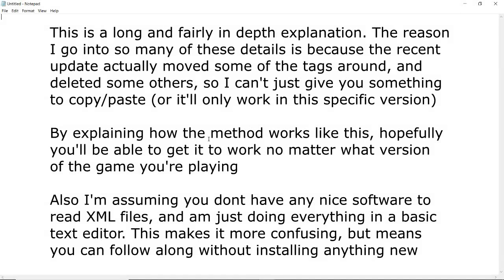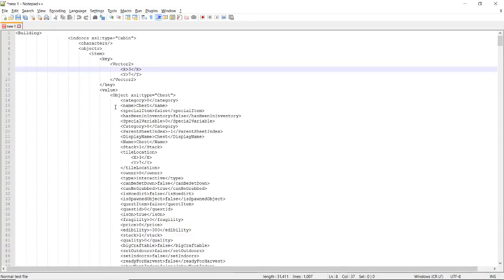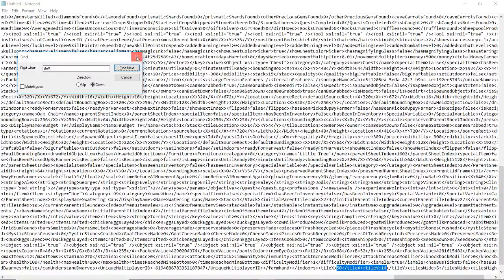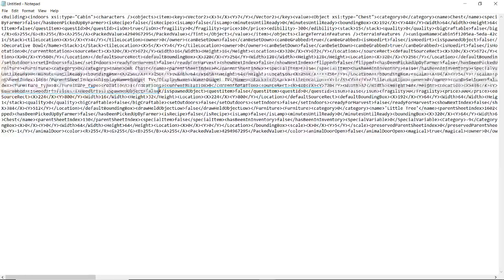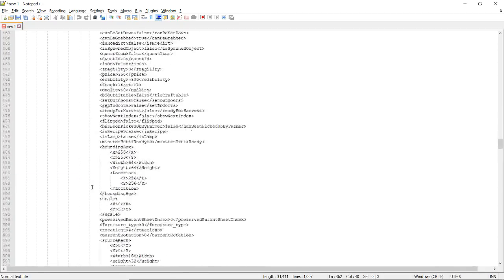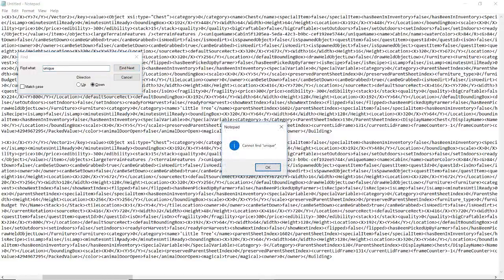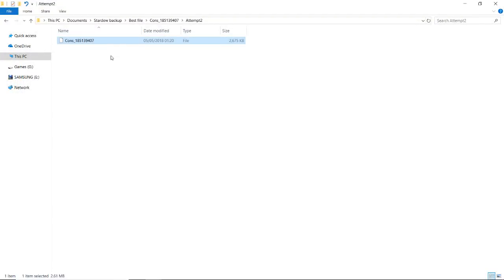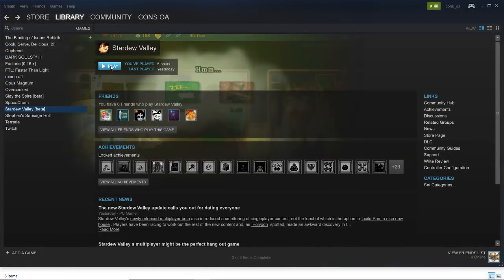TUTORIAL - MORE THAN 4 PLAYERS in a Multiplayer Stardew Valley Server - NO SOFTWARE/MODS NEEDED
Using this fairly exhaustive guide, you can open up your multiplayer stardew valley server to MORE THAN FOUR PLAYERS. If you have a large group of friends to play with, now you can :D

Updates change the actual things you need to add to the file a bit, so theres no point me giving you something to copy and paste or I'll have to update it every other week. Instead, by following this guide you can understand HOW it all works, and know exactly what to do, even if all you have is notepad on your computer

Let me know if you have any questions! I'll try my best to answer them, using video if i think it's warranted. I understand that this can be quite confusing, given the large textwalls and small details that need to be changed

^My working save directory. Hopefully it proves useful